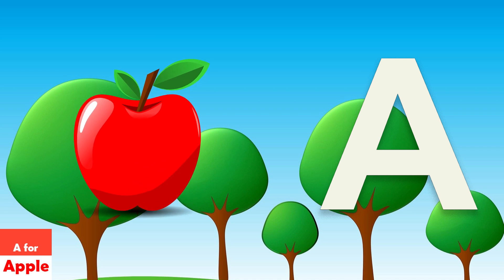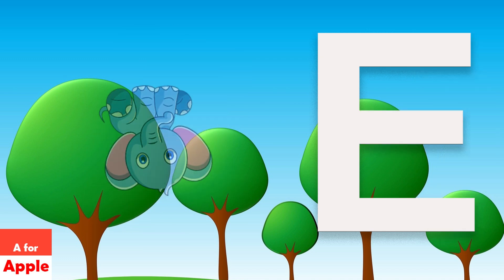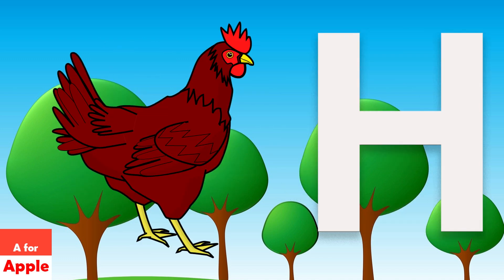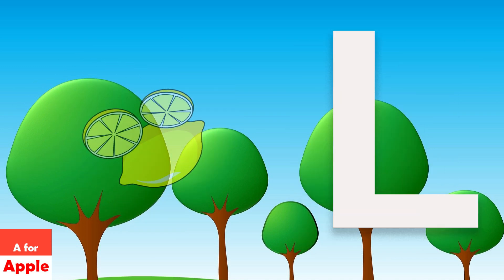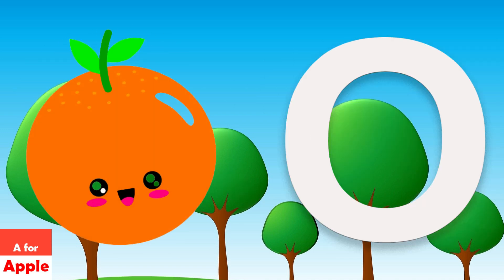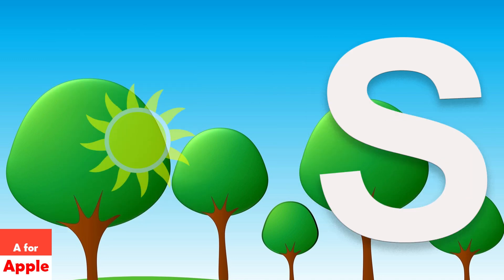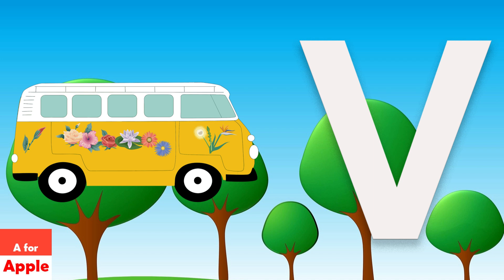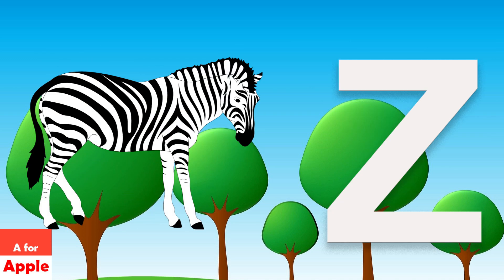ABC song abcdsong | cocomelonn